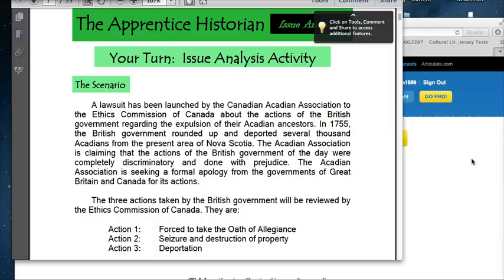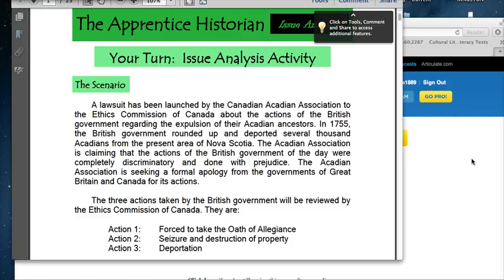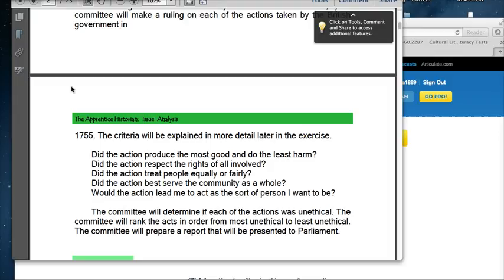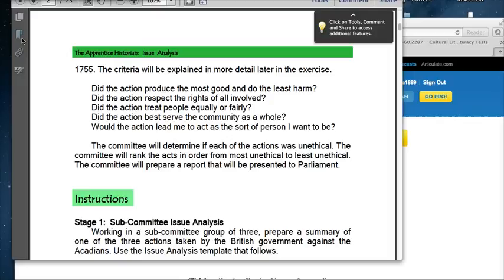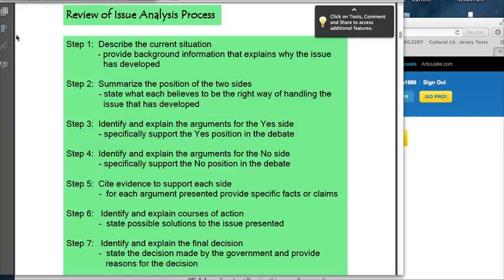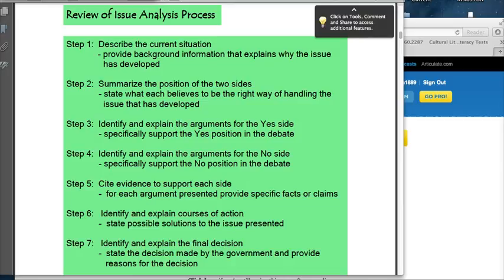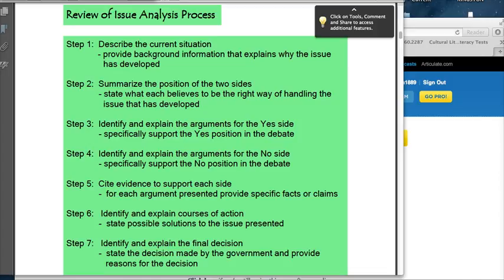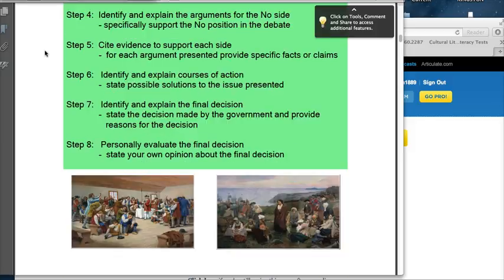Screencast by PaulNiagara1889 from Screenr.com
Explanation of: The Apprentice Historian- Issue Analysis- Acadia. Grade7 Hist (Year 2).